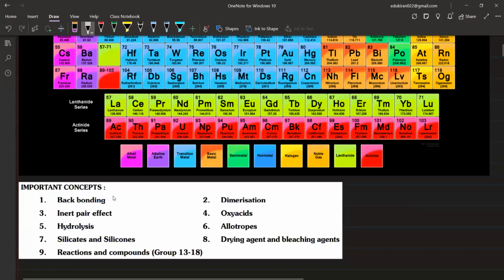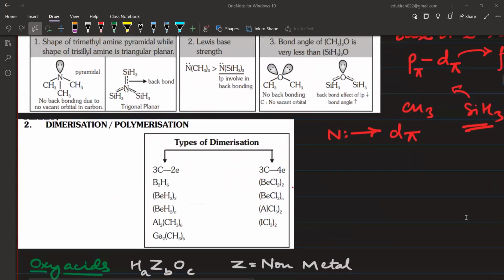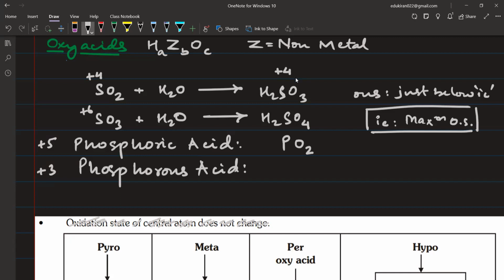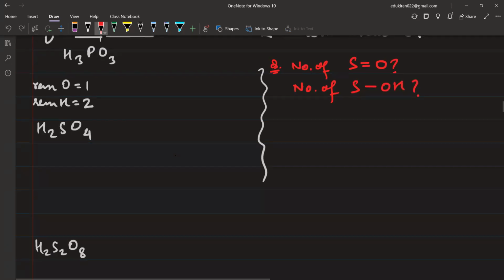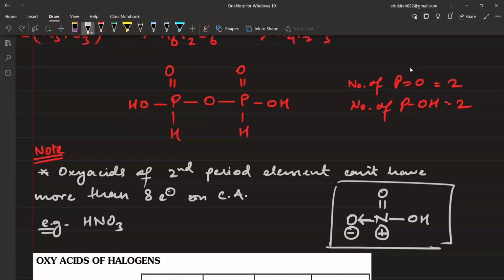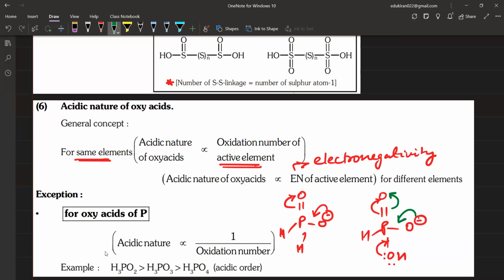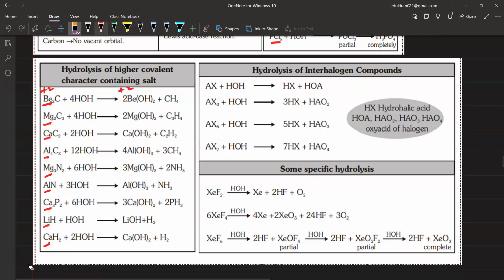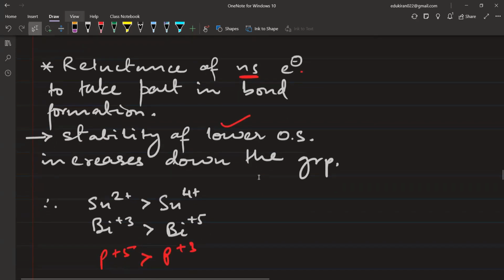Learnivio | Main Block Elements NEET Crash Course 2 26-04-2023